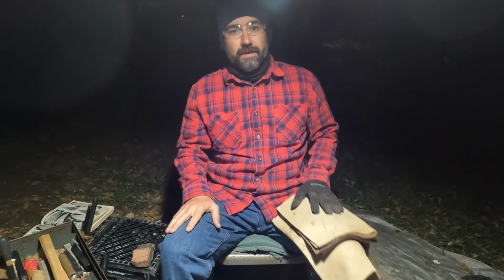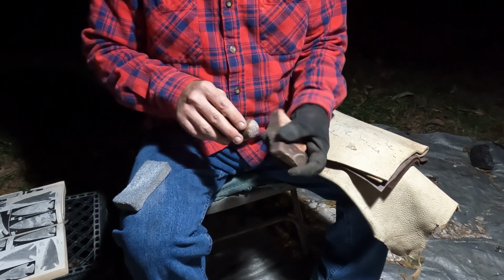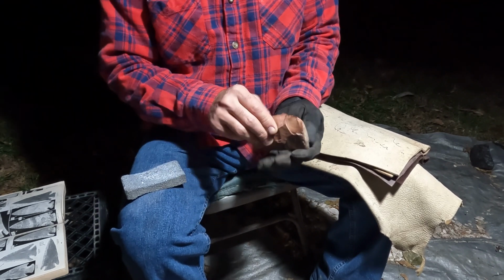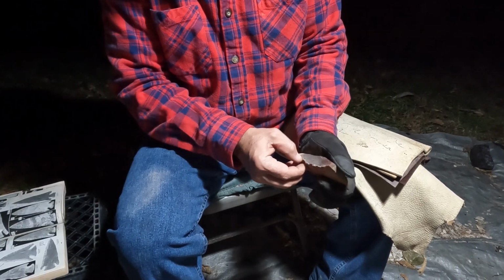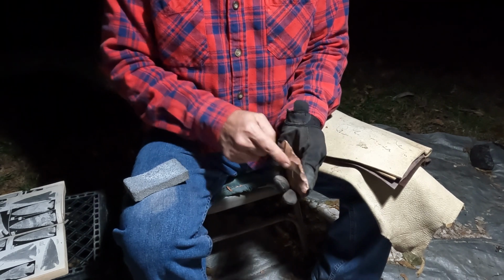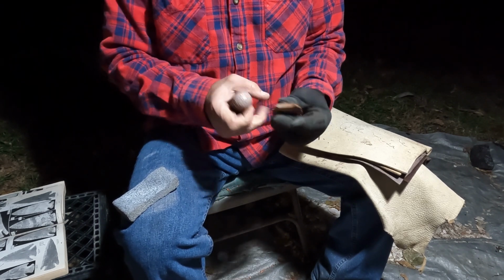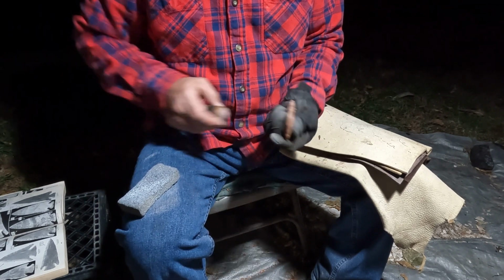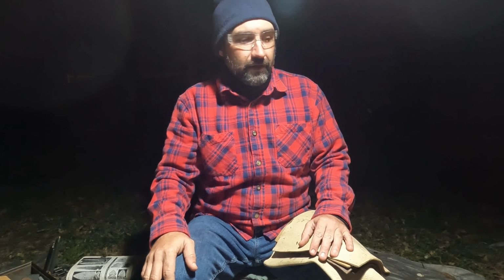Fireside Flintknapping With Seth #2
Percussion Flintknapping on a piece of Buffalo River Chert